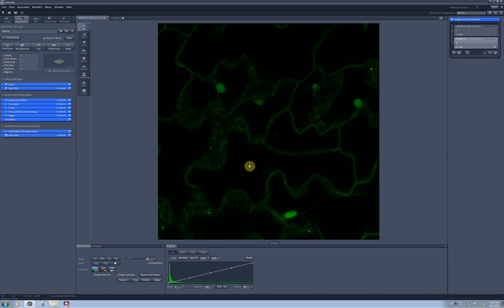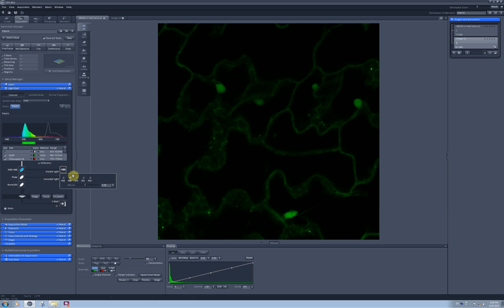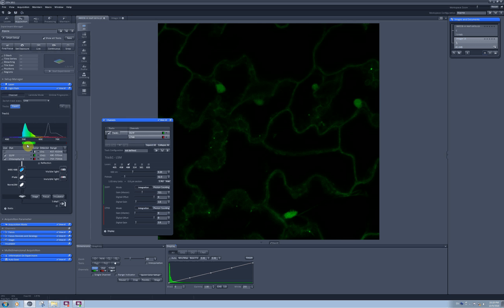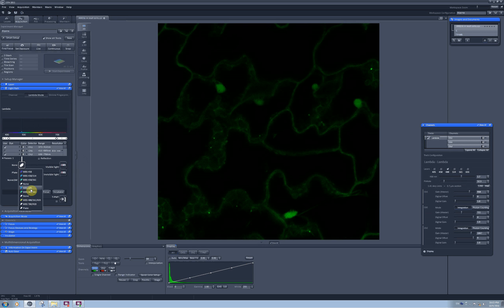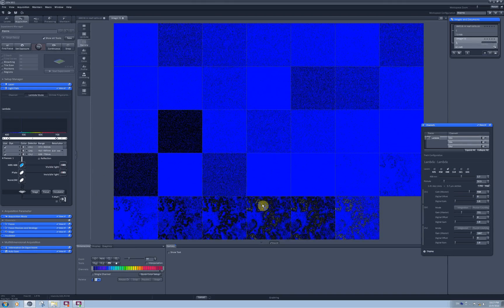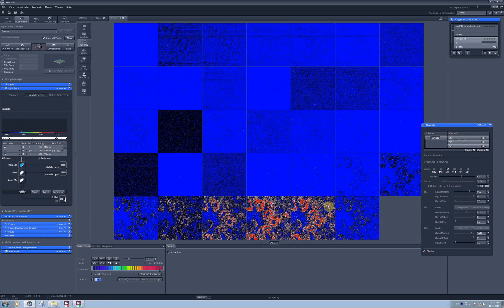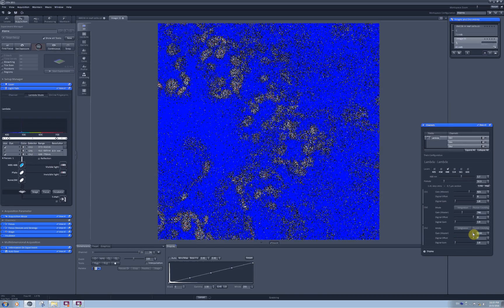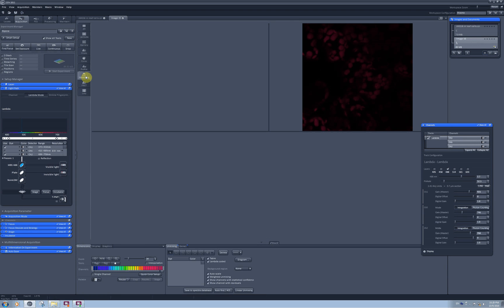11. Lambda scan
Lambda scan provides spectral data required for linear unmixing.